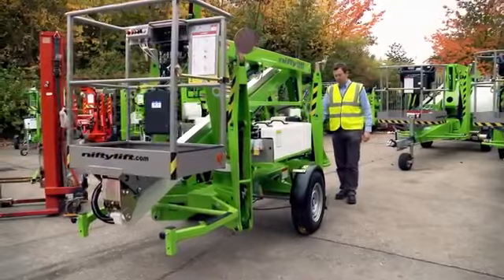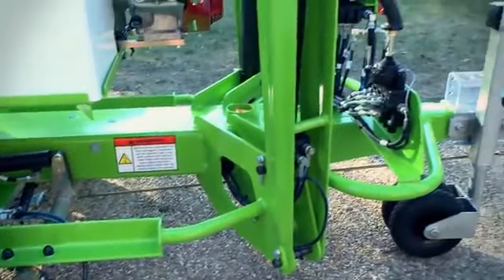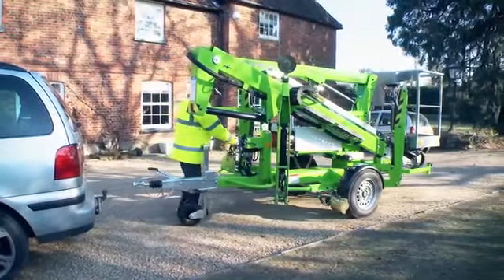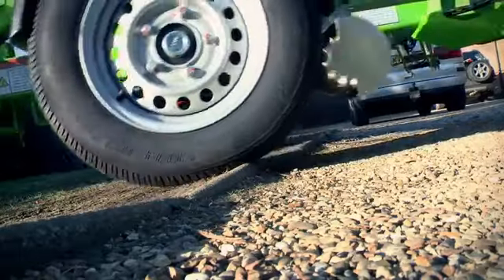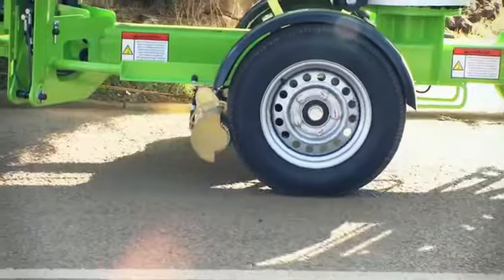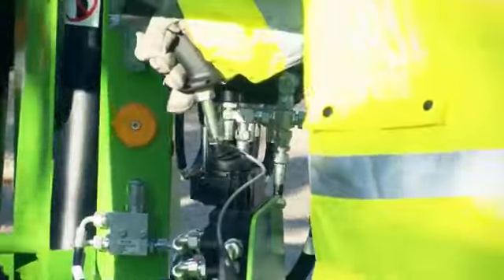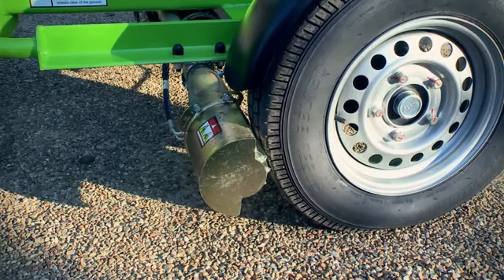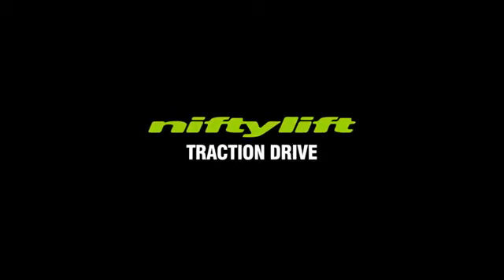Niftylift Traction Drive demo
Nifty 'Traction Drive' is an integrated drive system that assists with the manoeuvring and positioning of Niftylift trailer mounts by a single operator when on-site and disconnected from the towing vehicle.

Operated from controls next to the tow hitch, Nifty 'Traction Drive' allows an operator to maximise their effectiveness on any series of tasks allowing them to be performed quickly and safely without the need for extra assistance.